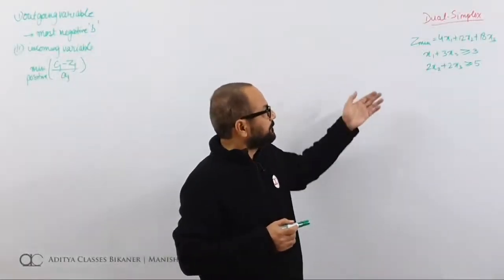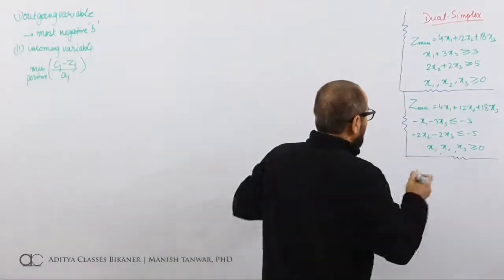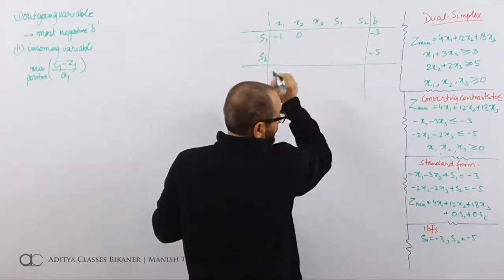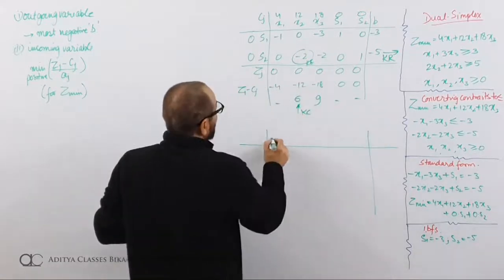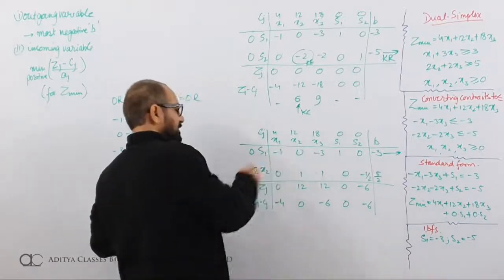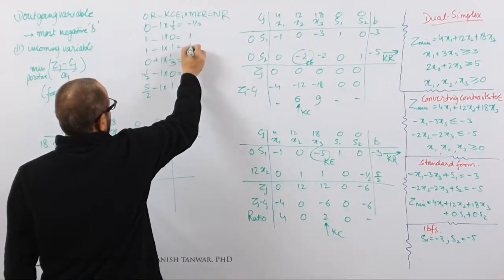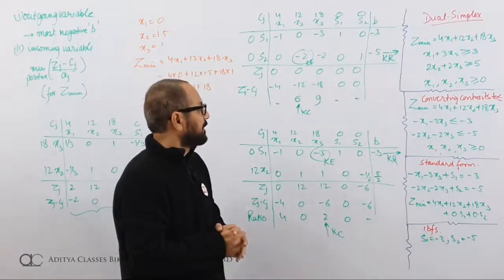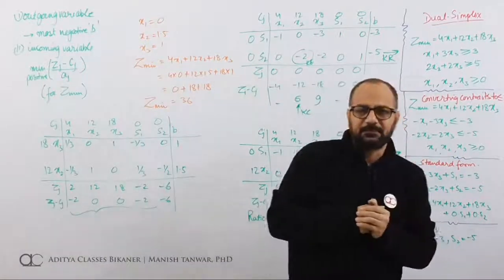SIM-18 | Dual-Simplex for Minimization of a Linear Programming Problem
In this video we take up a variant of Simplex algorithm for Minimization of a linear problem, it is called Dual-Simplex.